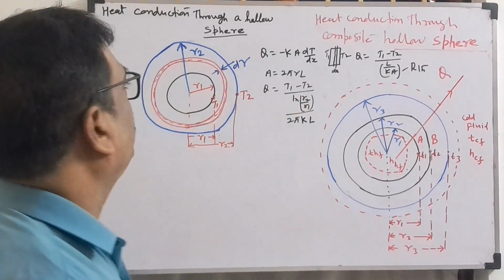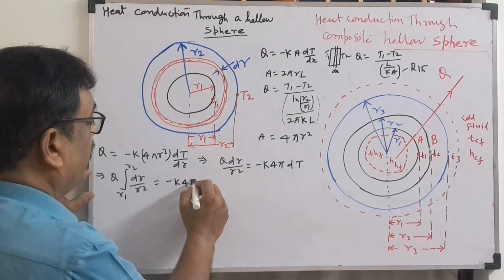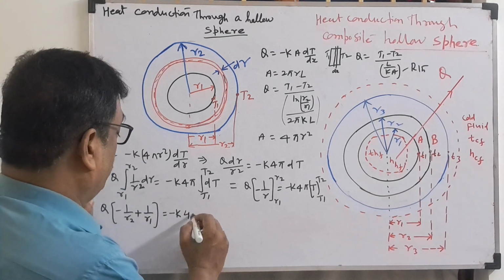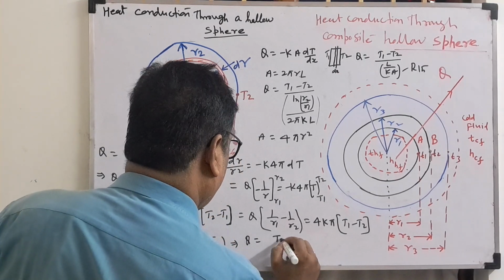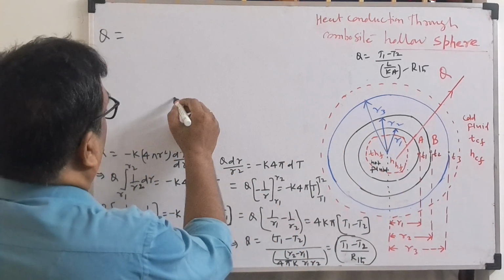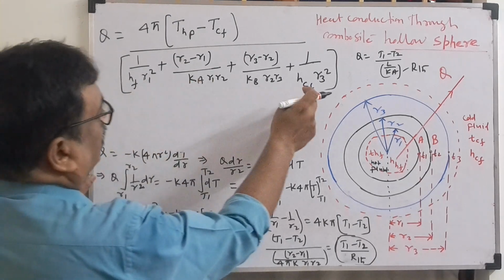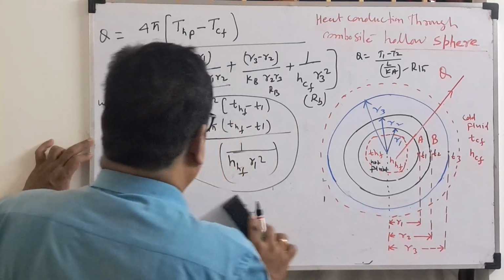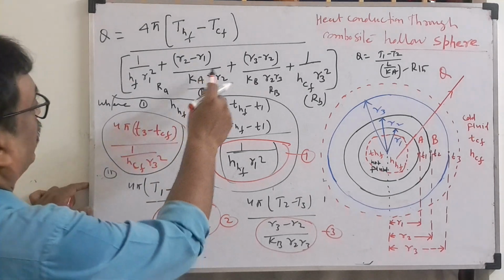Heat transfer in composite hollow sphere | Conduction, Convection | HMT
In this video  i discussed heat transfer through composite hollow sphere formula concept in simple steps.
Mastering Heat Transfer in Composite Hollow Spheres | Conduction, Convection Explained | Heat and Mass Transfer | HMT Tutorial"
This link is basic Concept of mode of heat transfer for composite walls conduction and convection 👇

🔍 Explore the intricate world of heat transfer in composite cylinders with this comprehensive guide! 🌡️ In this video, we delve into the fundamental principles of conduction and convection, unraveling the science behind how heat moves through different materials.
🔬 Join us as we explore the significance of insulating layers in optimizing heat transfer efficiency. Learn about the key concepts in Heat and Mass Transfer (HMT) that form the backbone of engineering knowledge.
🚀 Whether you're a Btech student seeking clarity on your coursework or preparing for the Gate exam, this video breaks down complex topics into easily digestible explanations. Enhance your understanding of thermal dynamics and elevate your engineering skills.
Explore the intricate world of heat transfer in composite hollow spheres with our comprehensive tutorial. Learn the fundamentals of conduction and convection in heat and mass transfer, specifically tailored for B.Tech students and those preparing for the GATE exam. Dive into the principles, equations, and real-world applications to strengthen your understanding of this crucial topic. Whether you're a student or an enthusiast, this video will equip you with the knowledge needed to tackle complex problems.
Composite heat transfer through hollow sphere